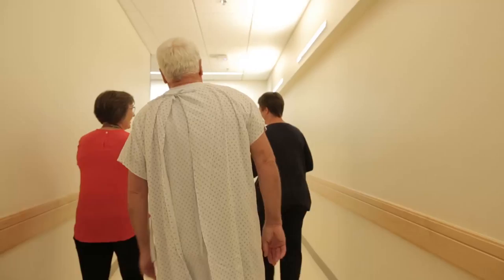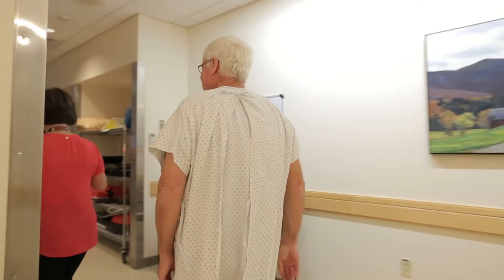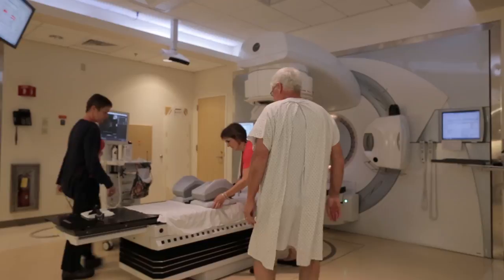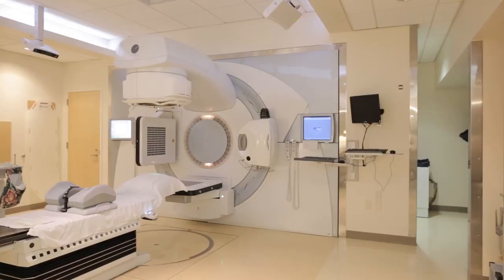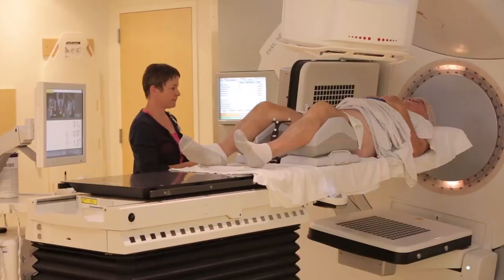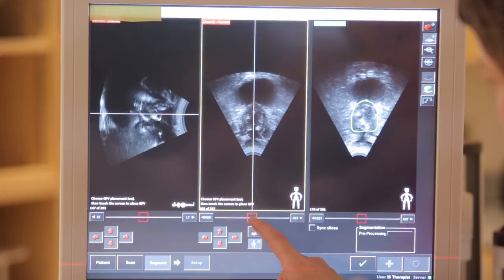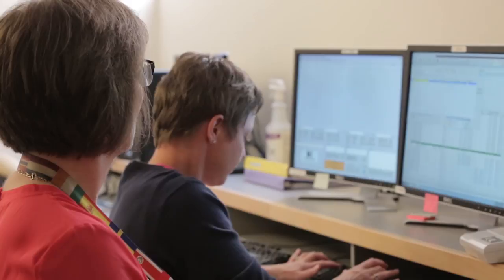Transperineal Ultrasound - UVM Medical Center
Dr. James Wallace, Health Care Services Lead/Radiation Oncology at the UVM Medical Center, describes transperineal ultrasound, a non invasive procedure that helps guide where the radiation is aimed before and during radiation treatment for prostate cancer. We use ultrasound because it shows soft tissue imaging in the prostate gland where we can't normally see it through x-rays. The procedure is non invasive and takes only about 10 minutes or so. Learn more about prostate cancer and how we treat it at the UVM Cancer Center